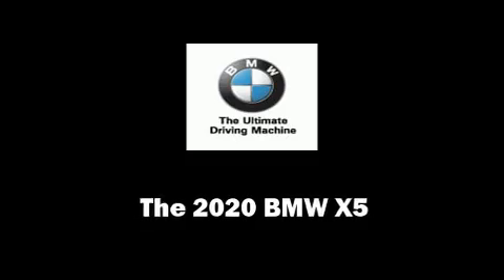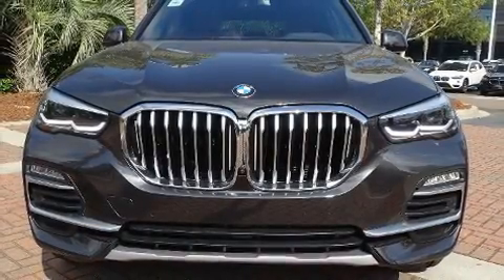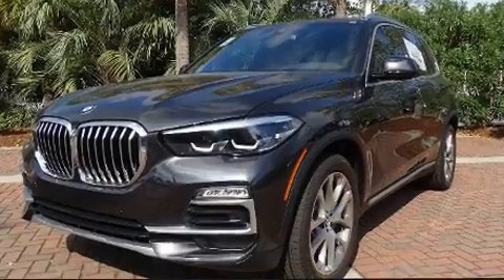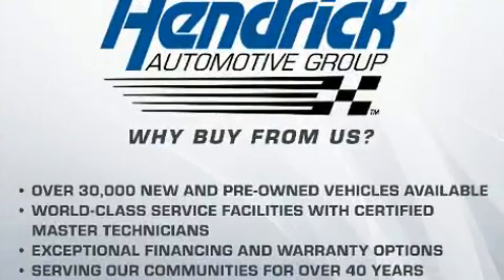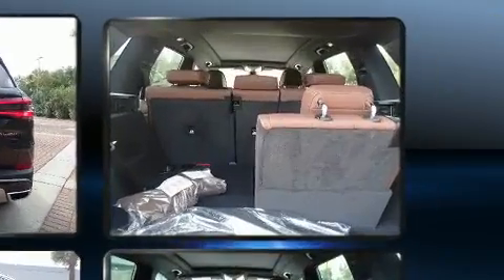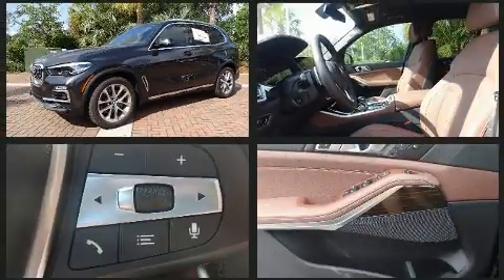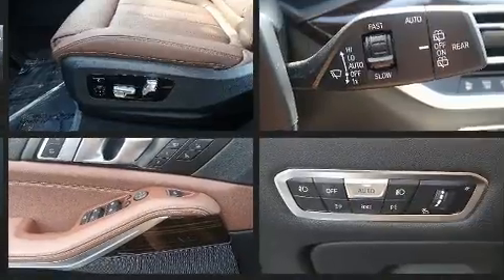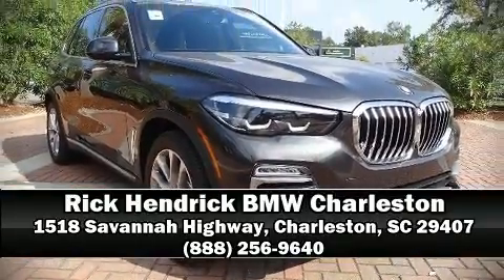2020 BMW X5 sDrive40i in Charleston, SC 29407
Step into the 2020 BMW X5 It features an automatic transmission, rear-wheel drive, and a 3 liter 6 cylinder engine. Turbocharger technology provides forced air induction, enhancing performance while preserving fuel economy. Top features include heated front seats, automatic dimming door mirrors, front bucket seats, front and rear air conditioning, fully automatic headlights, telescoping steering wheel, a power liftgate, and power seats. Third row seats expand the maximum passenger capacity to 7. For drivers who enjoy the natural environment, a power moon roof allows an infusion of fresh air. BMW also prioritized safety and security with features such as: dual front impact airbags with occupant sensing airbag, head curtain airbags, traction control, brake assist, a security system, an emergency communication system, and 4 wheel disc brakes with ABS. Safety and maximum capability are assured via self leveling rear suspension, which maintains optimal driving geometry. Our knowledgeable sales staff is available to answer any questions that you might have. They'll work with you to find the right vehicle at a price you can afford. Please don't hesitate to give us a call.